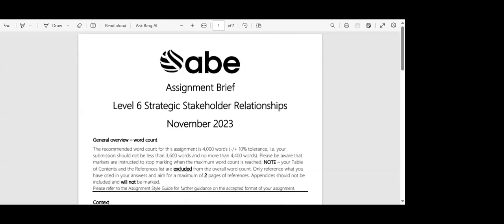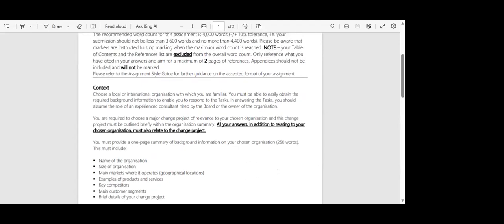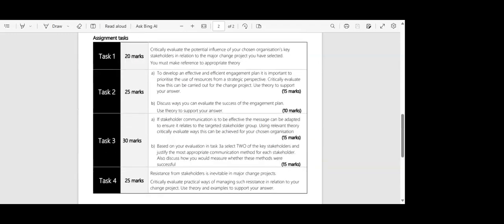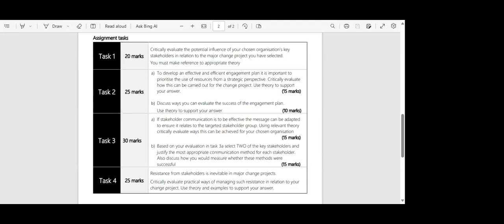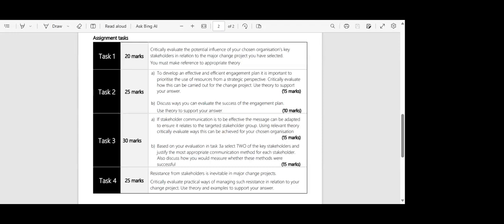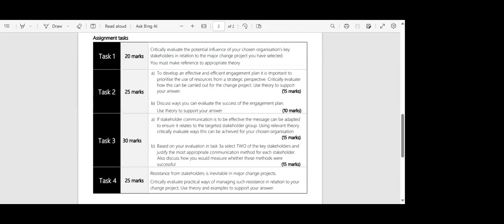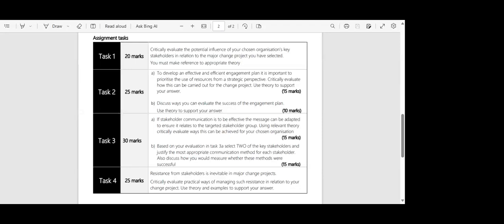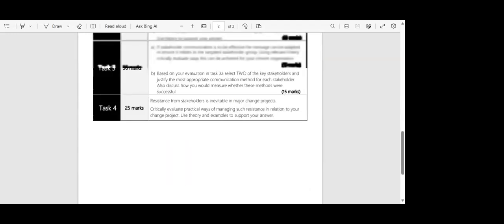ABE UK Level 6 Paper Discussion on Strategic Stakeholders Relationship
Paper Discussion on ABE UK exam/assignment structure level 6 Strategic Stakeholders Relationship

ABE (UK) Business Management L6 Exams will be held on November 2023